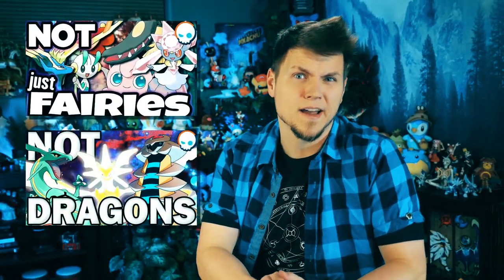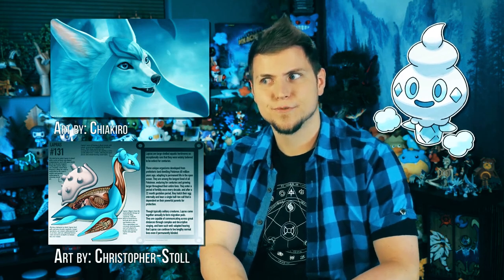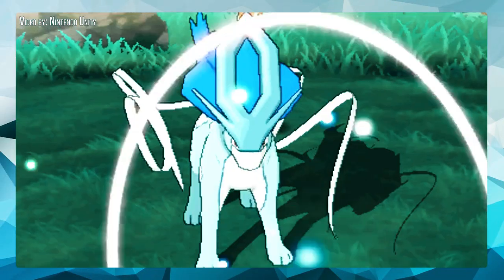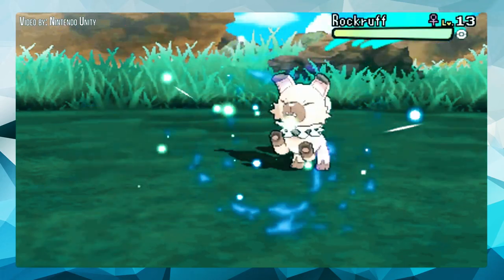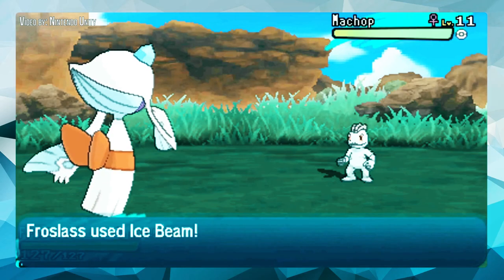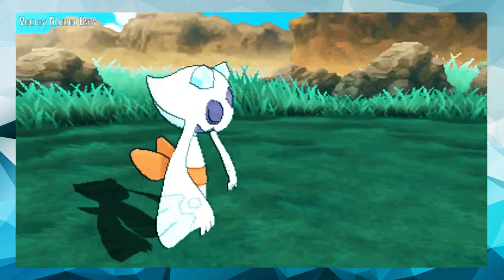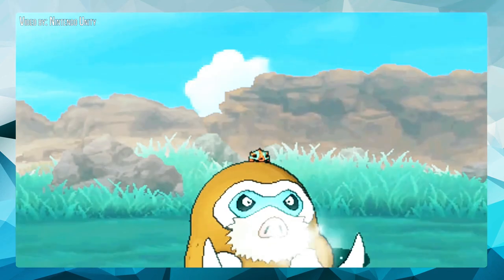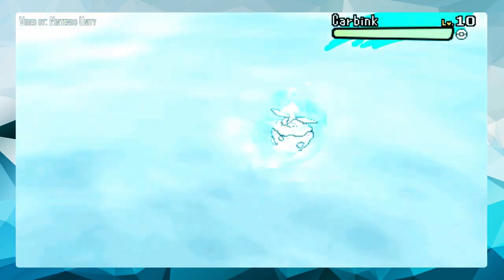Ice Can't Believe These Pokemon Powers! | Gnoggin - Ice Type Science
How do Ice Type Pokemon work? How do ice powers work? How do the ice type moves work? How does ice breath work? How do these Pokemon 'generate' cold? Well, lets discuss this!